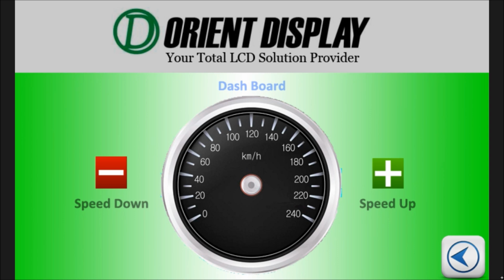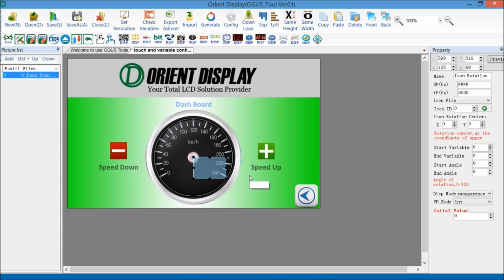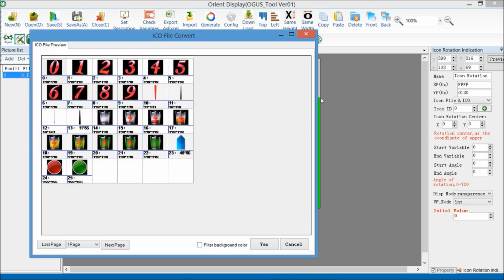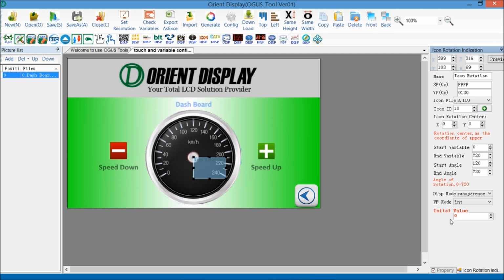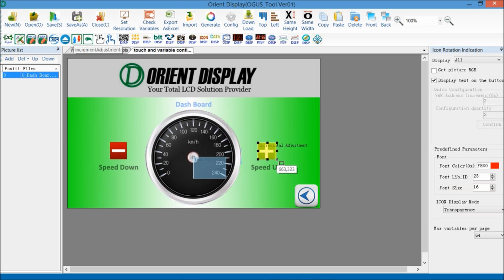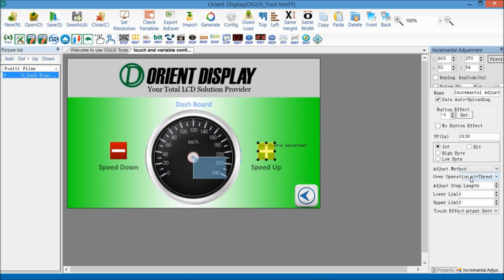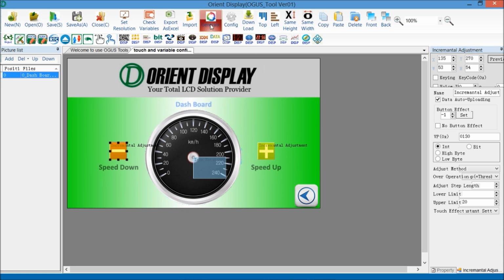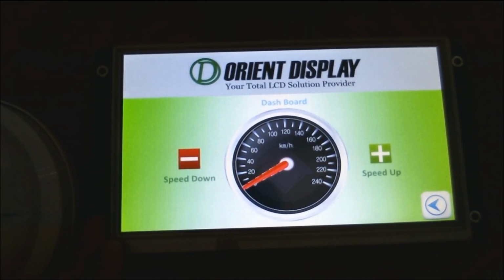4, Odometer Movie